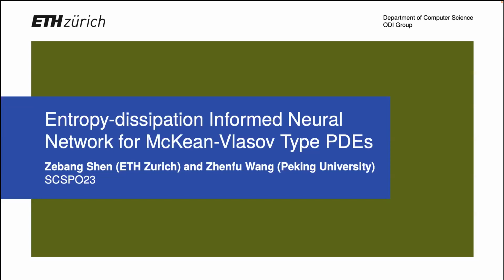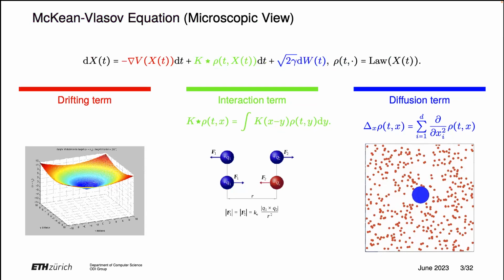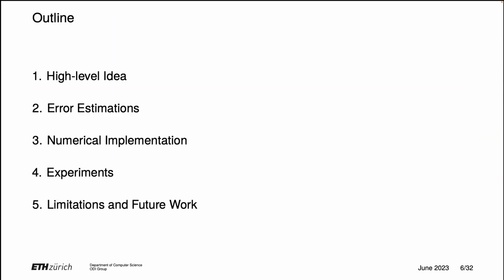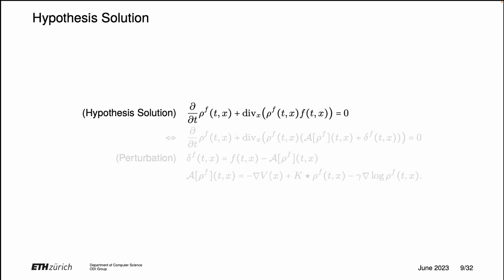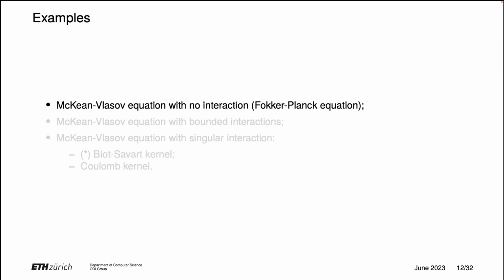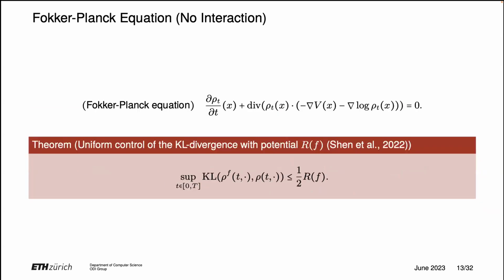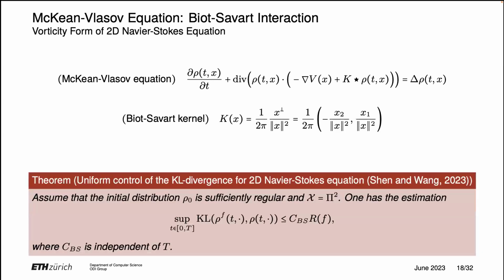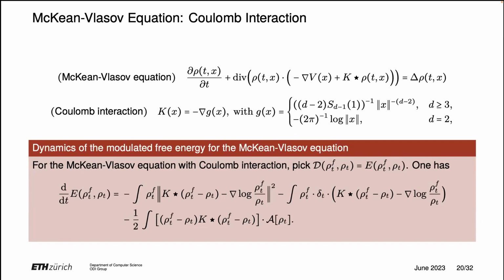Zebang Shen, Entropy-dissipation Informed Neural Network for McKean-Vlasov Type PDEs